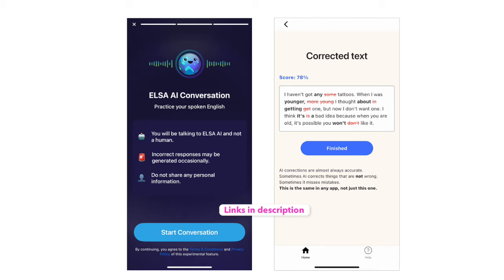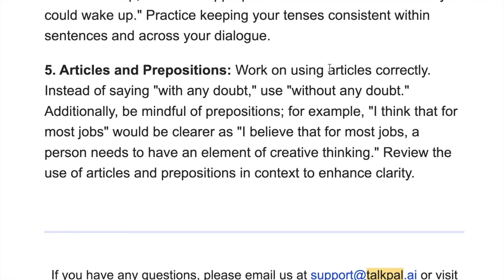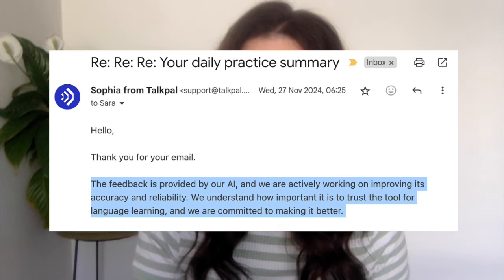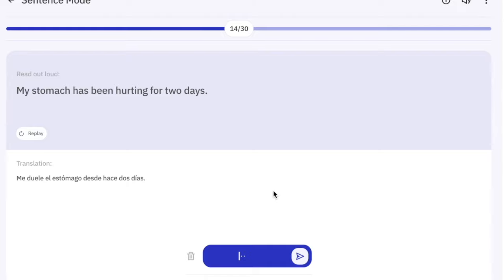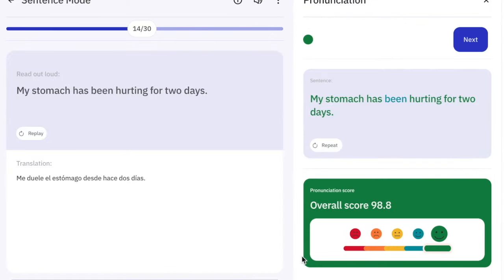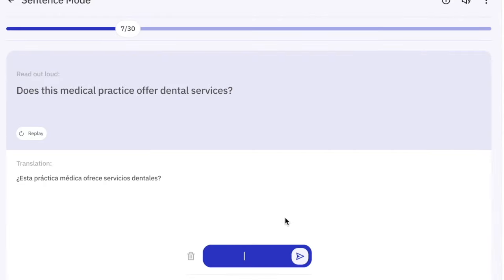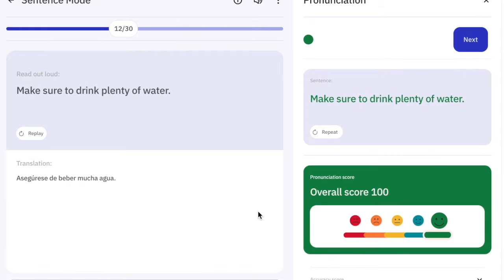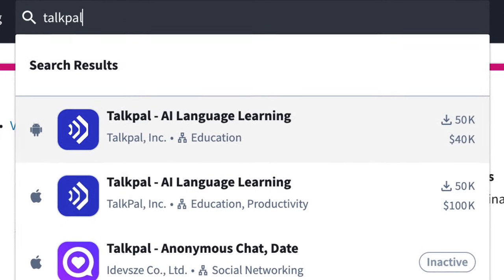TalkPal review: in-depth testing by a language learning expert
Other apps I mention in this video:
Elsa (not perfect, but at least they warn users that AI isn't always accurate)
Langua (the best language chatbot, in my opinion)

In this video I talk about the good aspects and hidden bad aspects of Talkpal. I’m a qualified English teacher, with a degree in Linguistics & Phonetics and I’ve been developing language learning technology for more than 15 years.
Talkpal is one of the more successful “AI language tutors” that have appeared in the last few years. It currently has 4.7 stars on the app store but after you’ve heard what I’m going to reveal in this video, I think you’ll be confused as to why it gets so many good reviews.